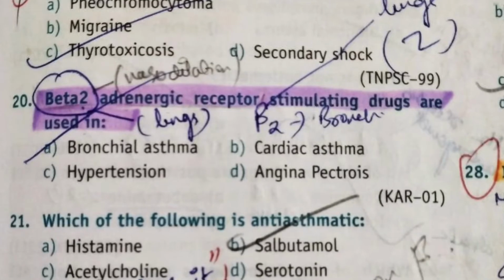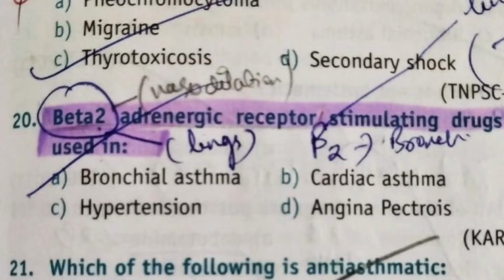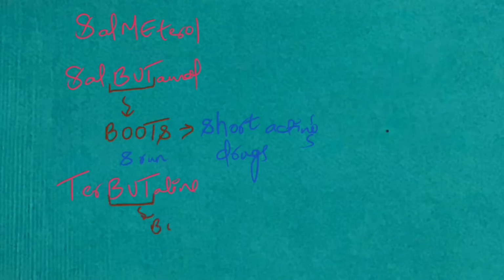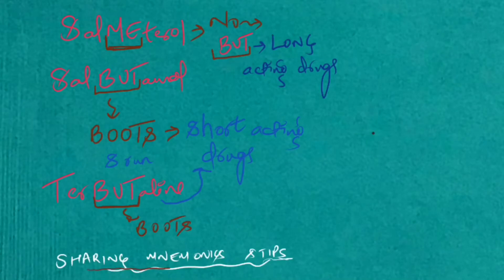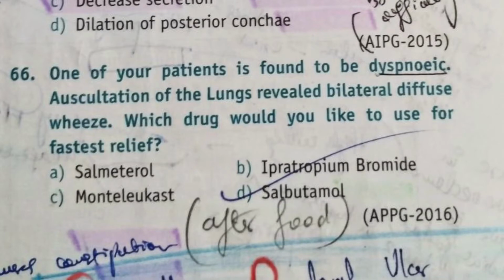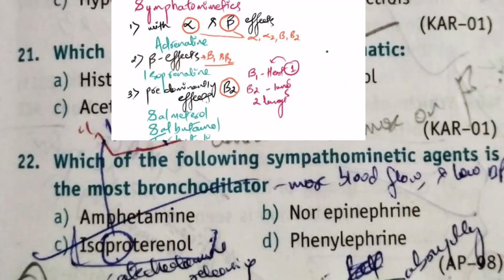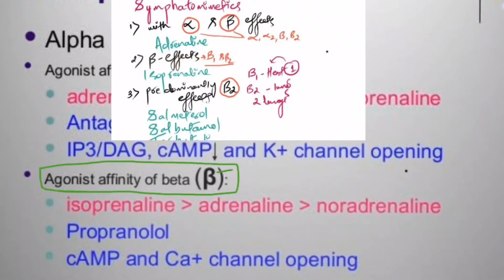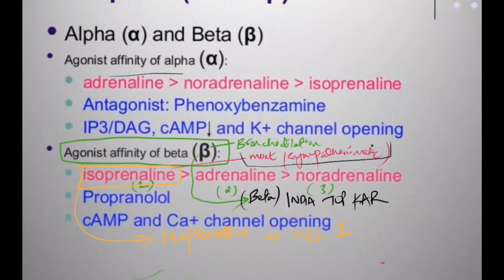Asthma drugs mcq mnemonics video||dental pulse mcqs||part 2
For part 1 of this video ,watch